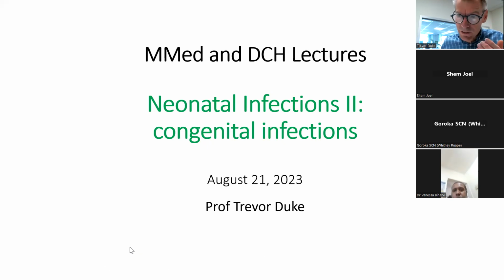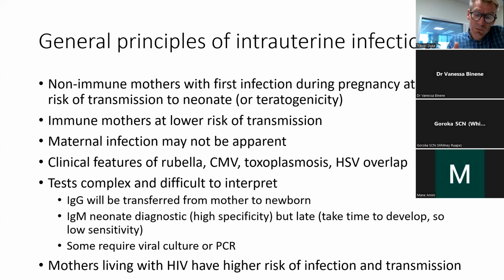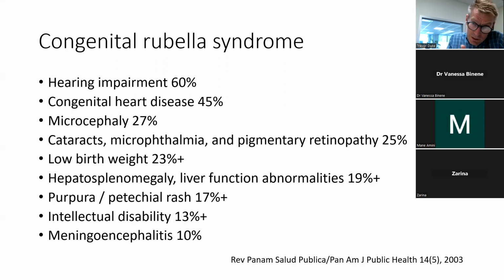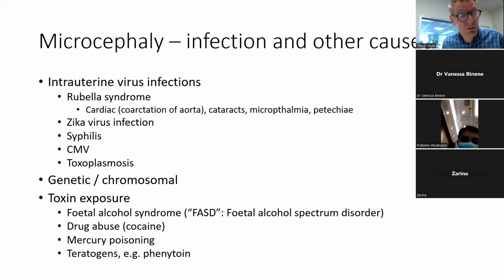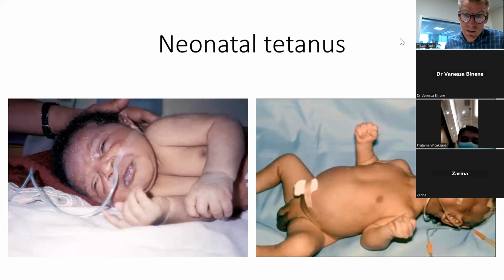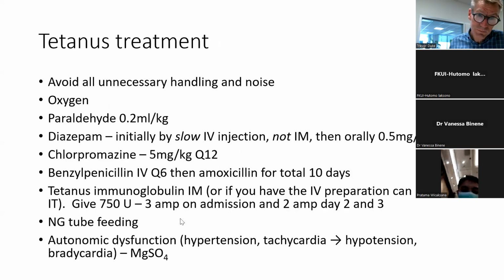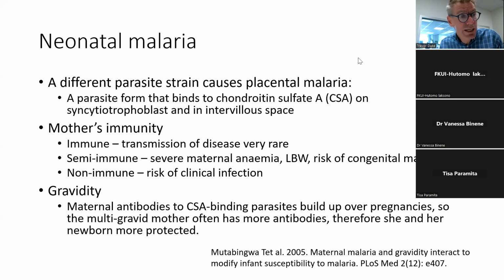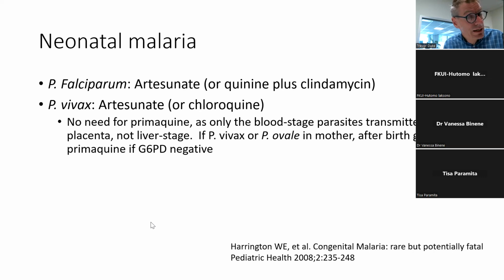2023 24 Neonatal infections II - congenital infections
In this second part of newborn infections, we discuss congenital, intrauterine or trans-placentally acquired newborn infections, including the so-called “ToRCHeS” infections: congenital rubella, cytomegalovirus (CMV), syphilis, plus neonatal tetanus, congenital malaria, parvovirus and others.  Although diagnostic tests are often not available to confirm diagnoses and the clinical features of many types overlap, it is important to understand the clinical phenotypes, the newborns who are most at risk, the effect of maternal immunity, and the treatments that are available.